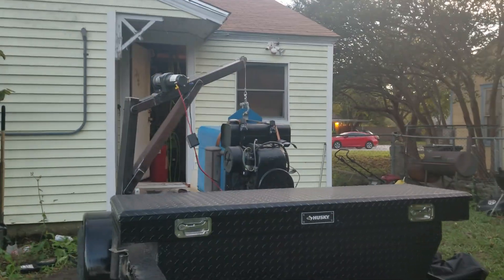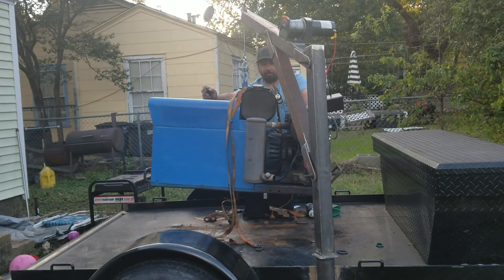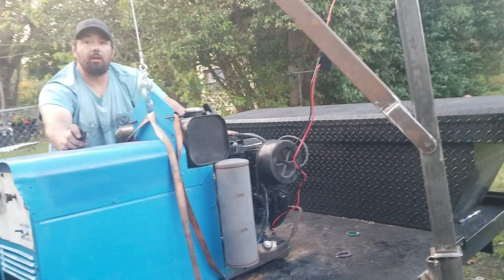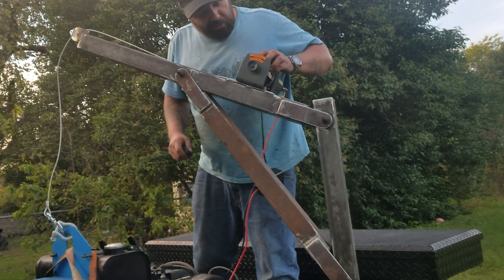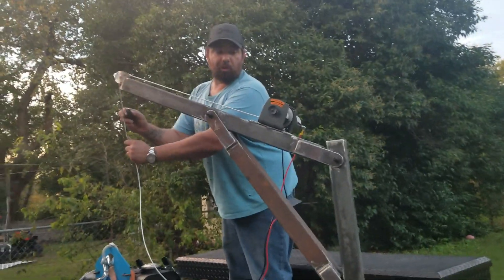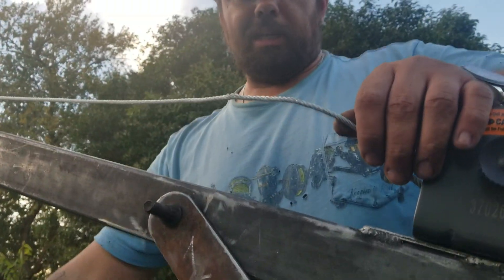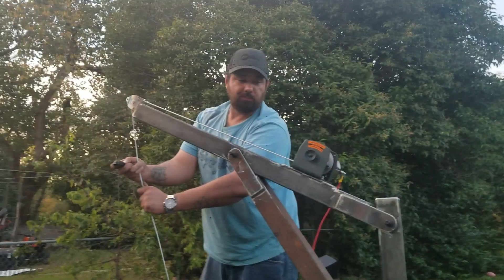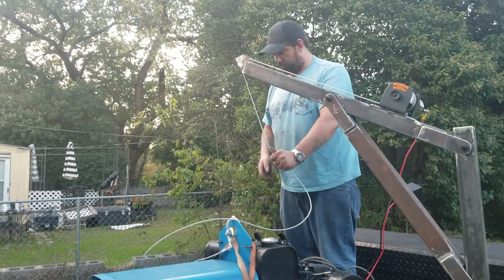My Homemade Crane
I built this whole crane from scratch!